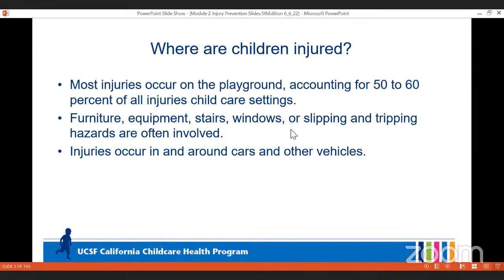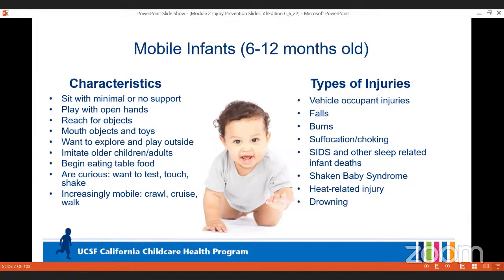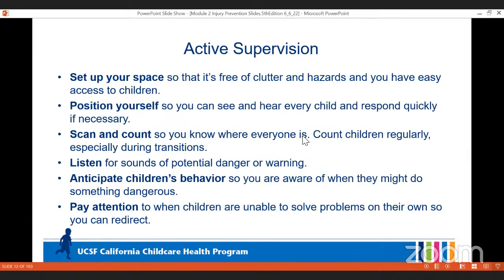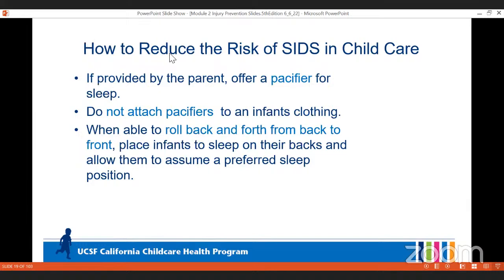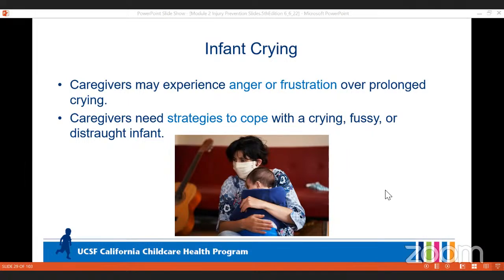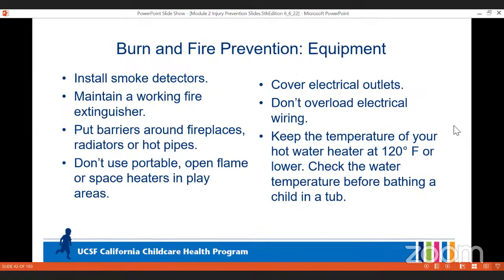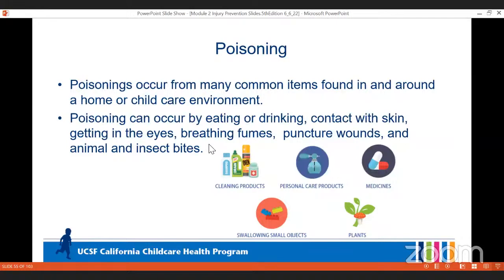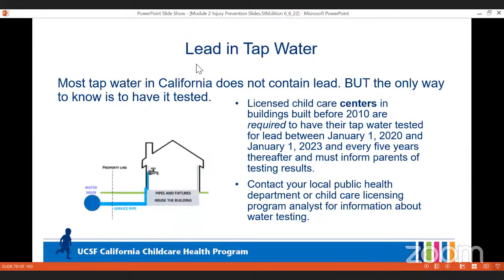HCA MODULE 2